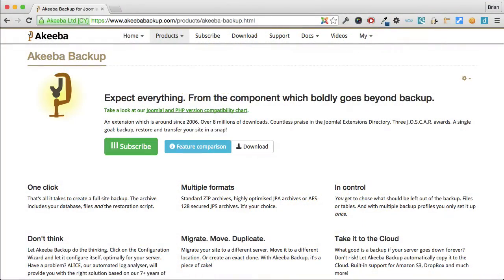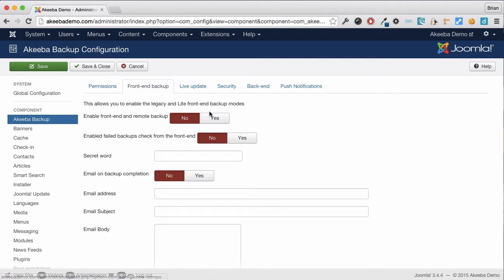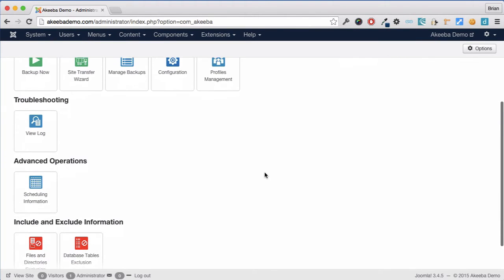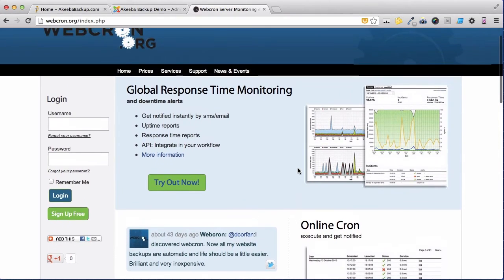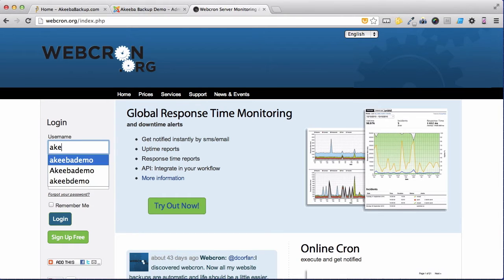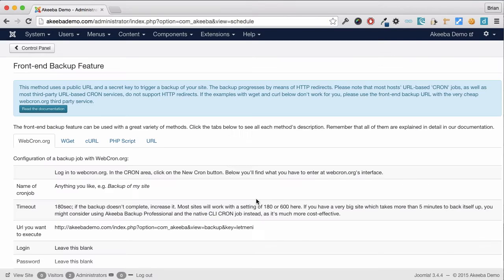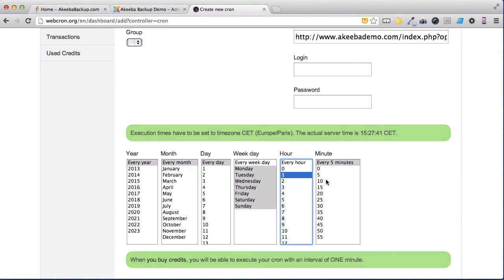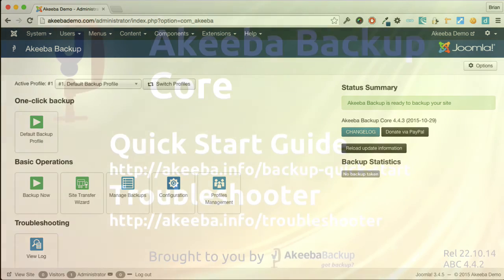ABTC02 Automating the Backup